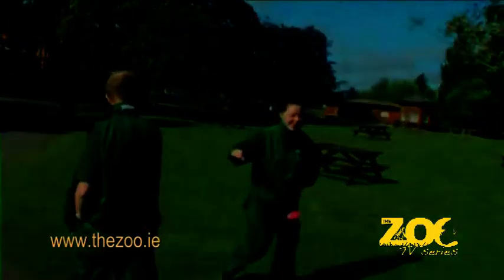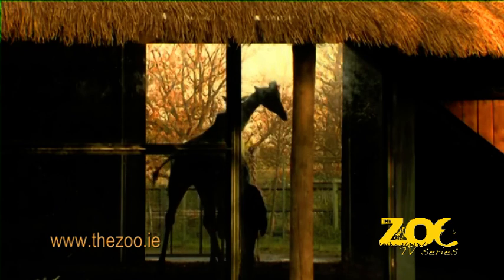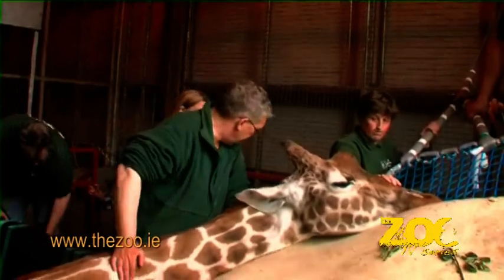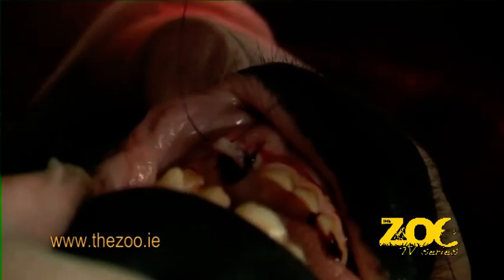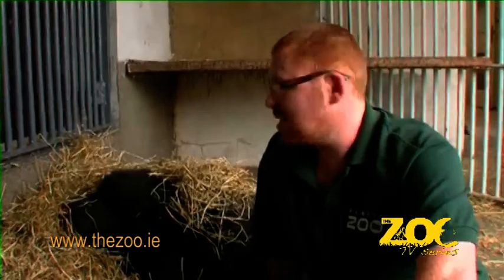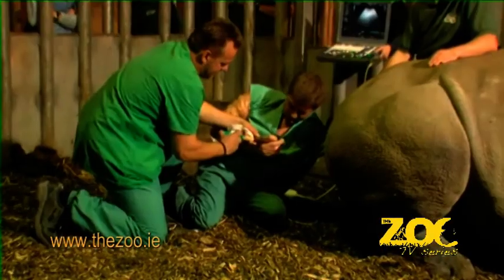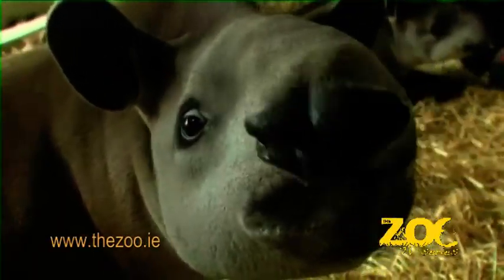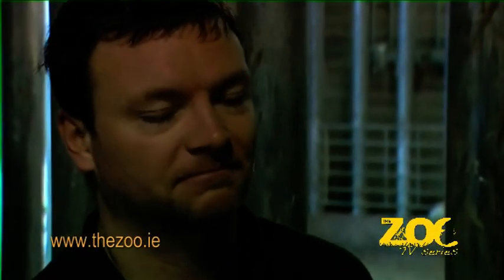the-zoo-tv-series-trailer.mpg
The Zoo Tv Series Trailer, Trailer for behind the scenes fly on the wall tv series featuring the animals and keepers at Dublin Zoo.